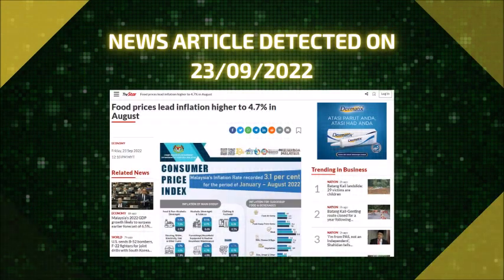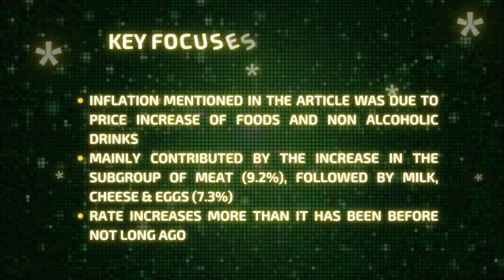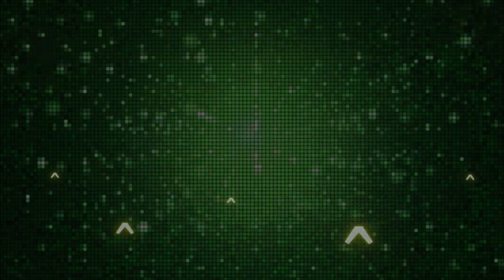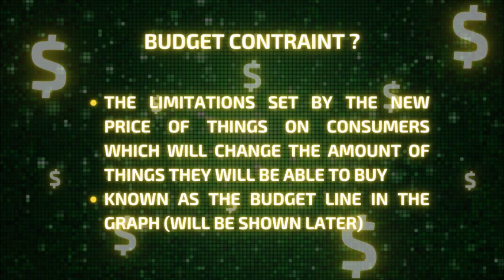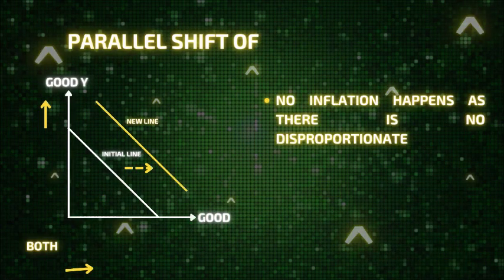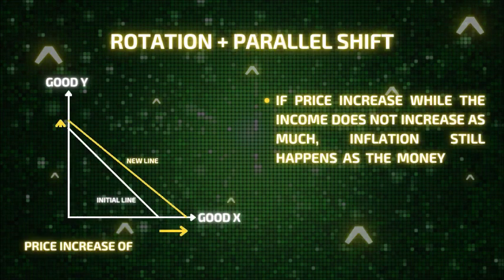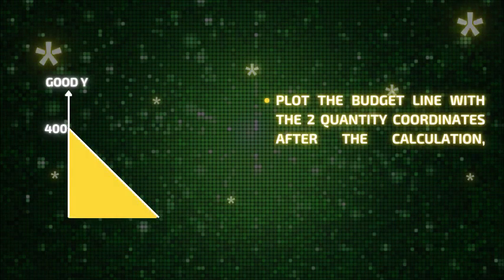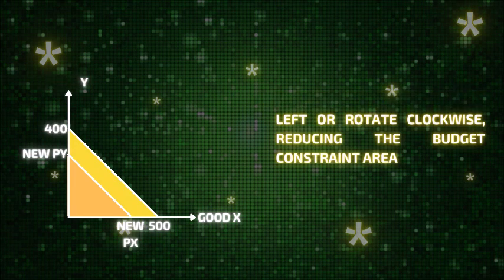Theory of Individual Behaviour = Inflation Managerial Economics, Salman Hatimi 1822155